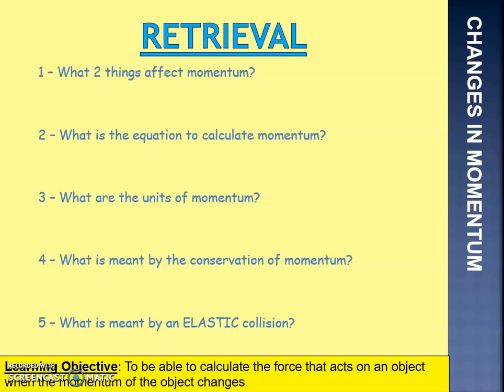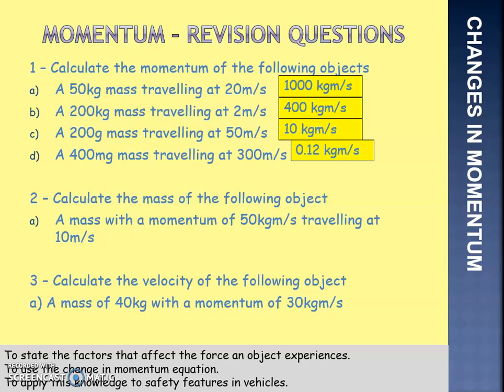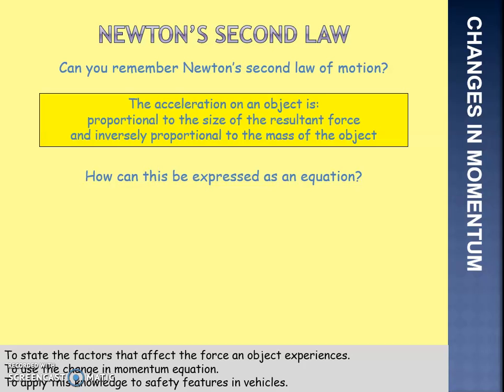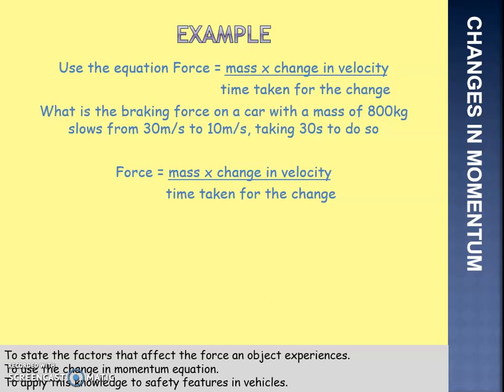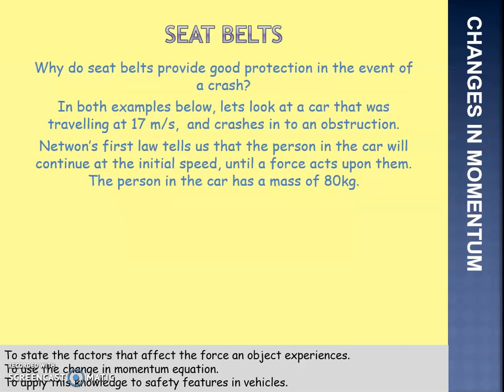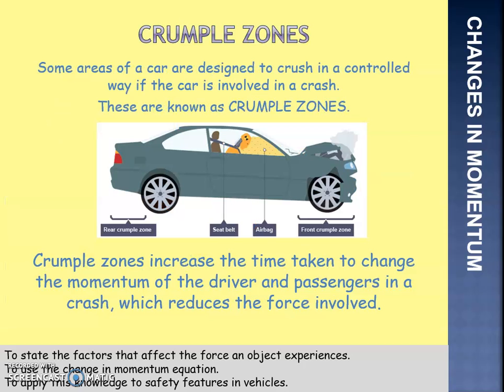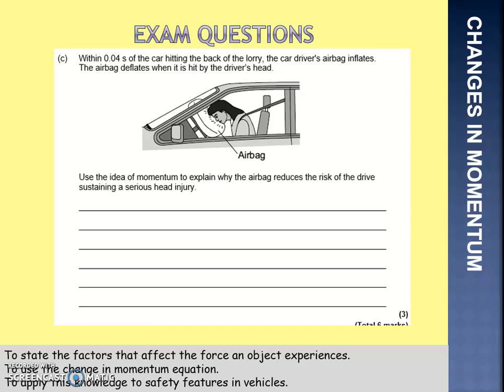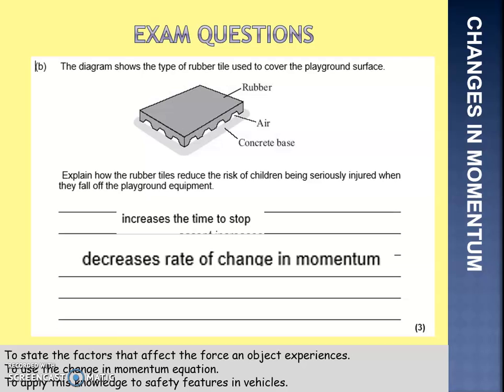Changes in momentum (Triple Only)